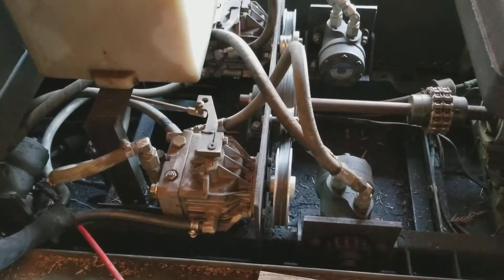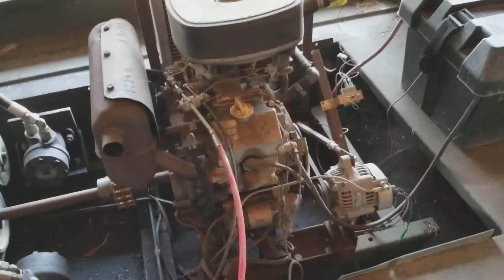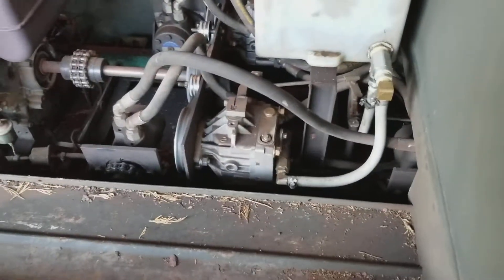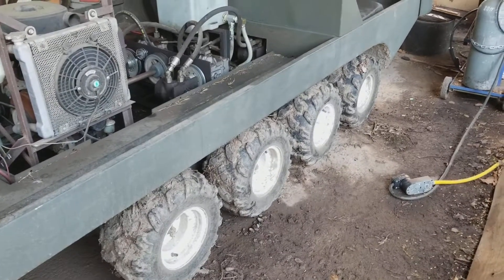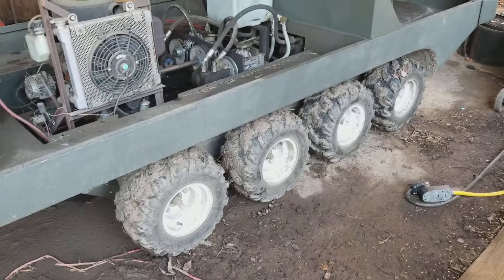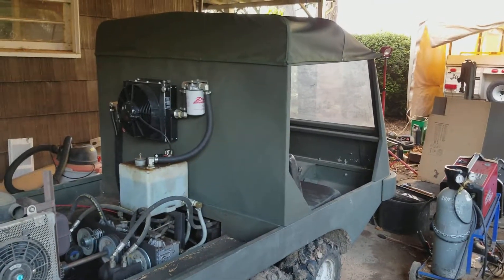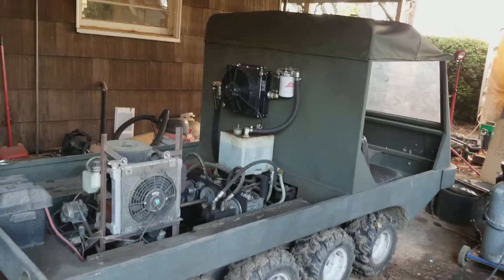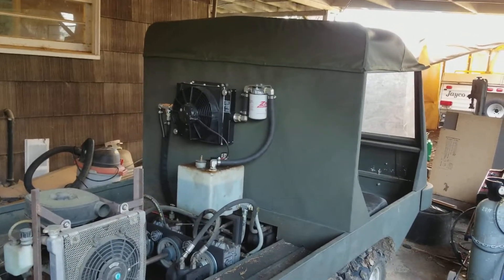Catagator 1966 Hydrostatic drive almost complete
This is in the final stages of completion. I have a few more things I want to it. But for now it runs drives and now I stay dry in it. I built all this out of my head and a lot of parts from Surplus Center. I have as yet to at all it out. Next step is rubber tracks for it. Not many of these left.